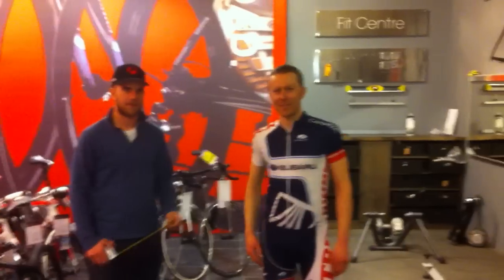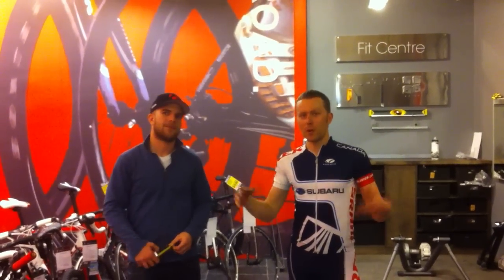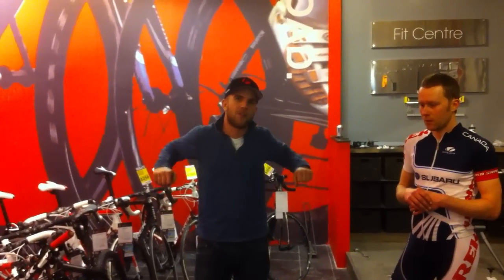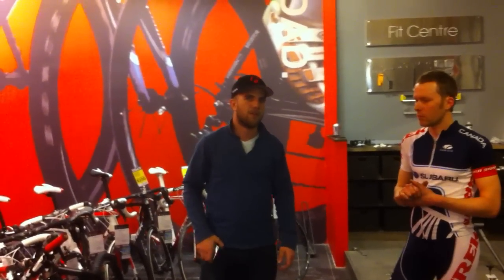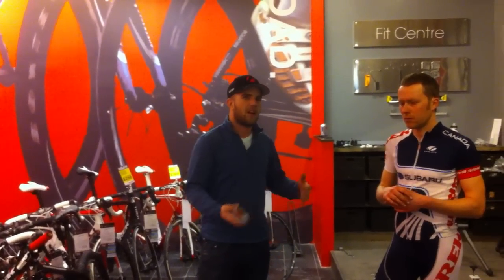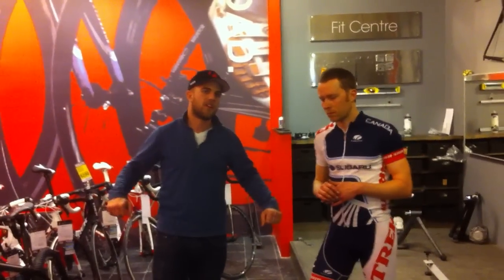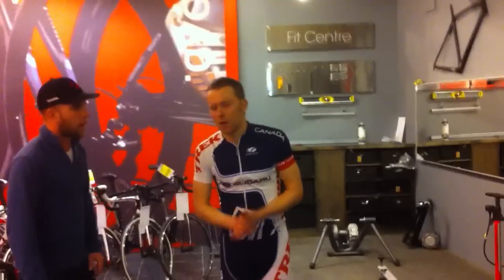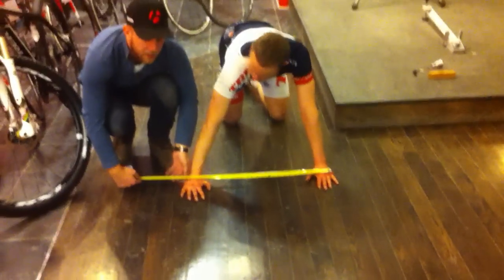Idea to Set Optimal Mountain Bike Bar Width - Ep91 - Bike Skills Project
Taylor Near of Trek Canada and Trek Store of Toronto shares a method he has been using to help get a good estimate of bar width.